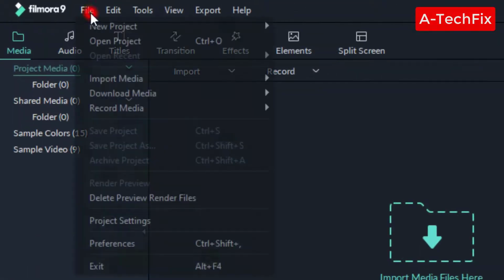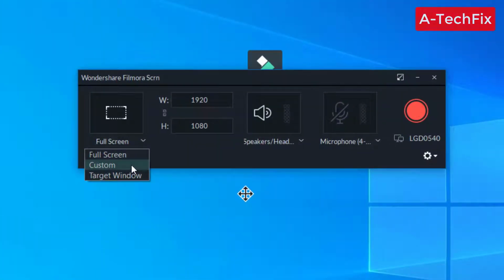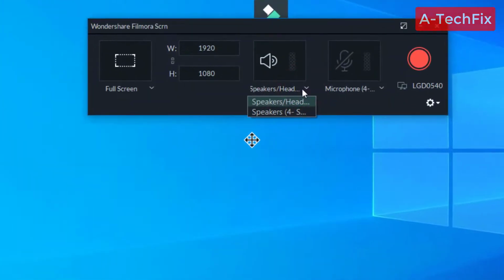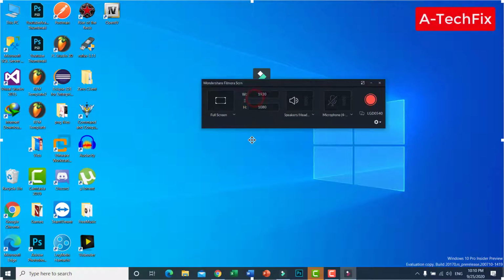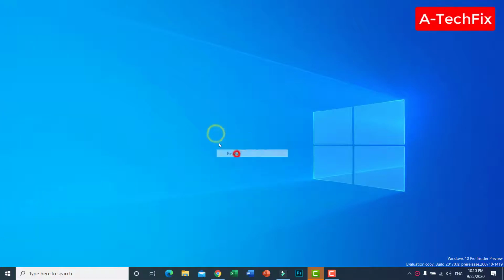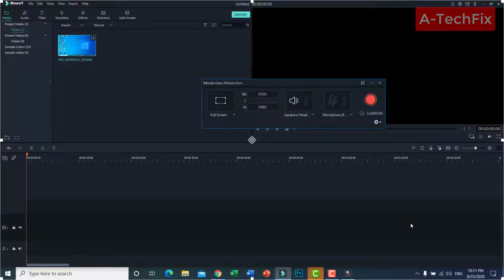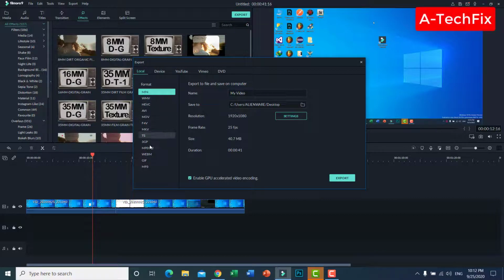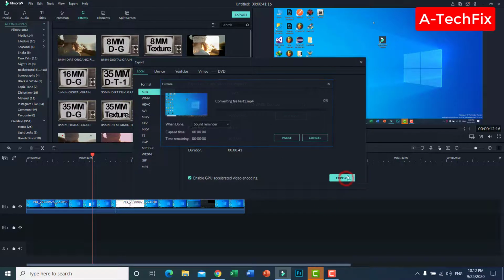Filmora screen recorder tutorial (filmora scrn)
Thank you for respecting the terms of this license! Filmora screen recorder tutorial (filmora scrn)
Hello everyone, how are you, in this tutorial video i wanna show you how to use record your screen using filmora screen recorder or filmora scrn step by step so stay tuned!! let's start.

A Video Editor For All Creators. Save Time Importing And Exporting Media. 4K Editing Support. Fast and Affordable. 600k Happy Users. 800+ Stunning Effects. Types: MP4, MOV, MTS/M2TS, VOB, AVI, DVD, M4V, MPEG, MKV, WMV.